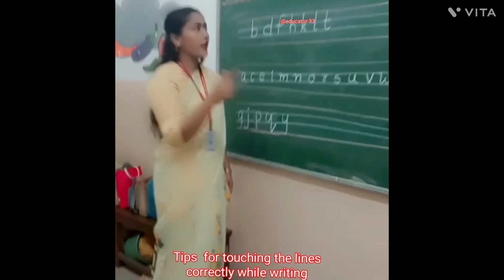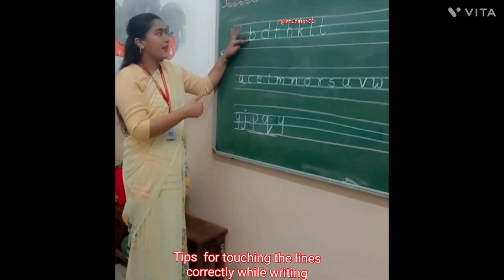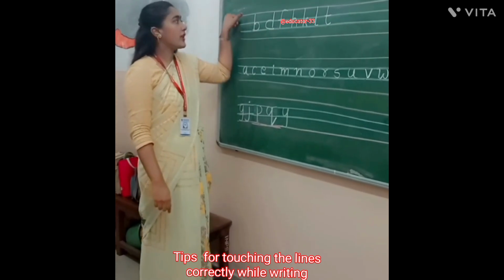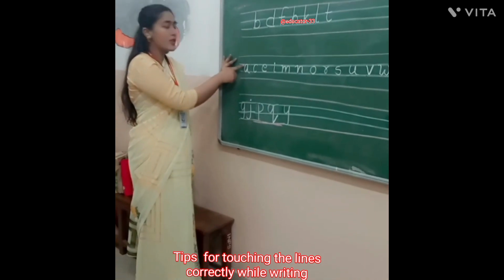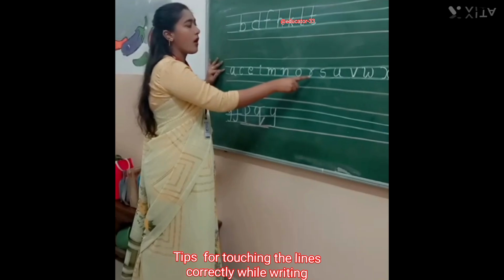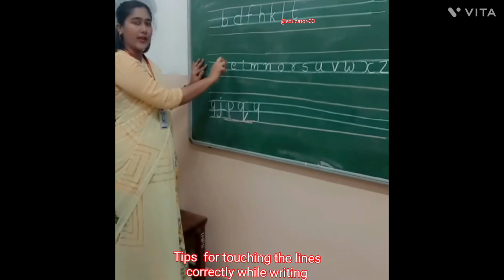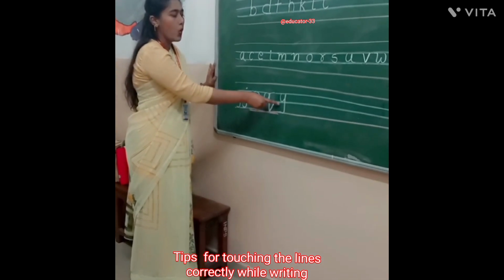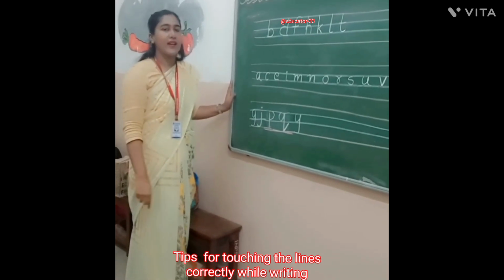Mastering Letter Writing: How to Write Letters in 4 Lines | Step-by-Step Guide for Kids”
Handwriting
Letter Writing
4 Line Writing
Educational Videos
Kids Learning
Handwriting Practice
Letter Formation
Writing Tips
Step-by-Step Guide
Teaching Handwriting

"📚 Learn How to Write Letters in 4 Lines! 📚

In this video, I will guide you through the essential rules for writing letters using the 4-line method. Perfect for beginners and young learners, this step-by-step tutorial will help you understand where to start and stop each letter, ensuring neat and legible handwriting.

What You’ll Learn:

How to use the upper red line, lower red line, and blue lines effectively
Tips for touching the lines correctly while writing
Practice exercises for mastering letter formation

Handwriting
Letter Writing
4 Line Writing
Educational Videos
Kids Learning
Handwriting Practice
Letter Formation
Writing Tips
Step-by-Step Guide
Teaching Handwriting